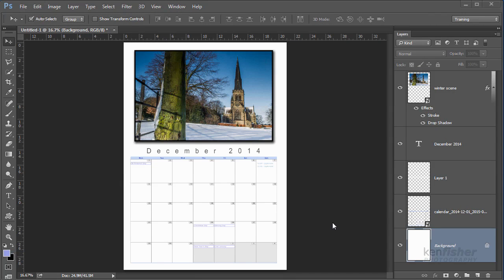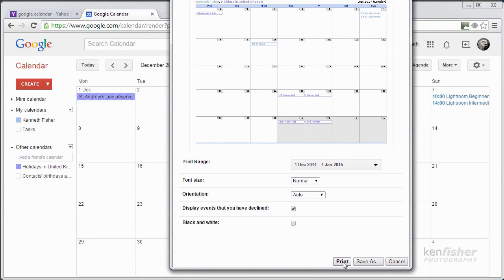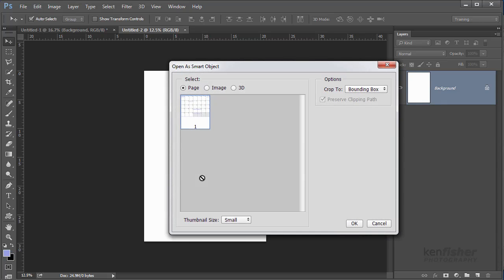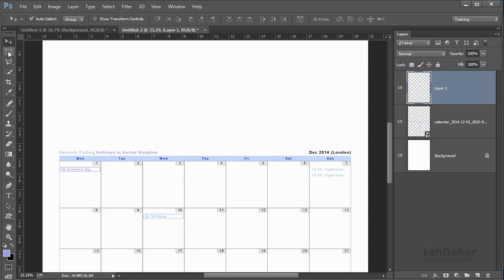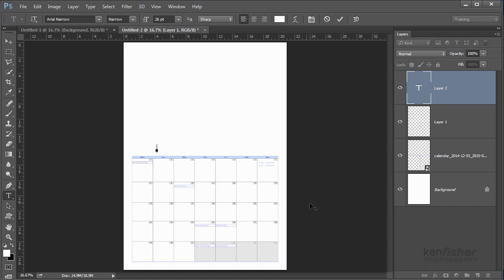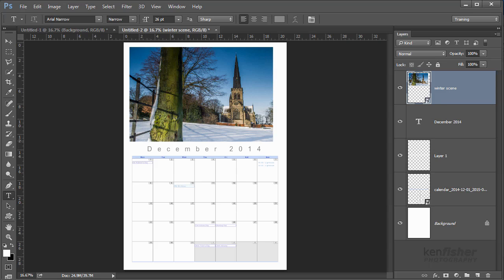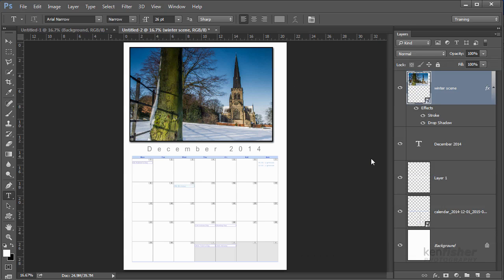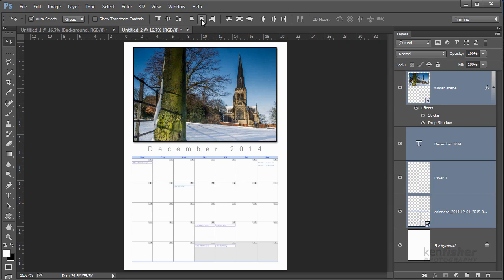Making a Personalised Calendar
How to make a personalized calendar using Photoshop and Google Calendar.